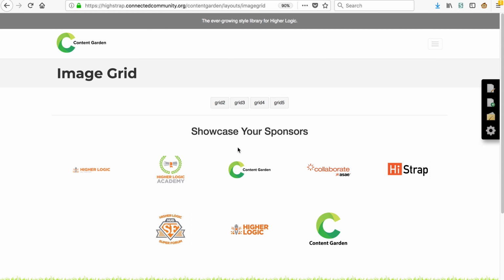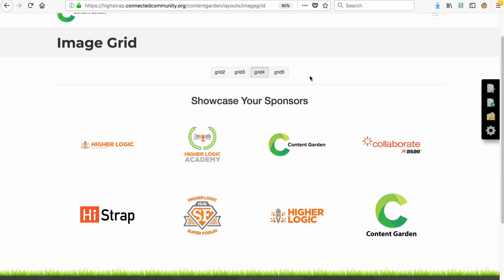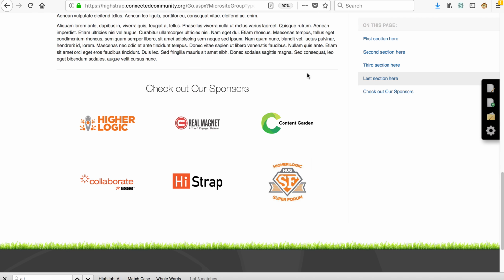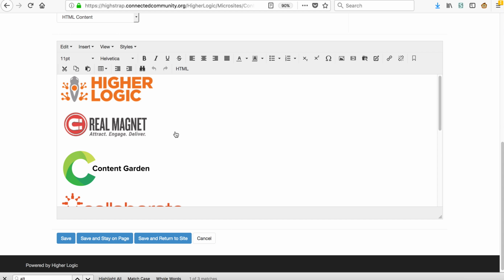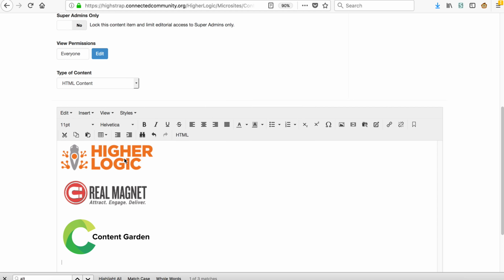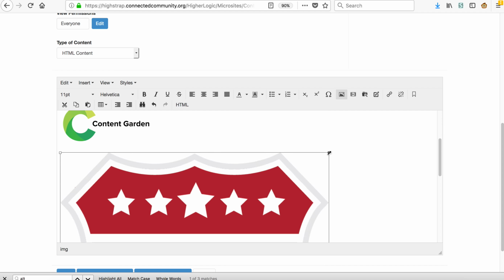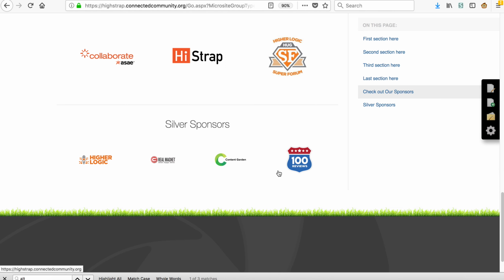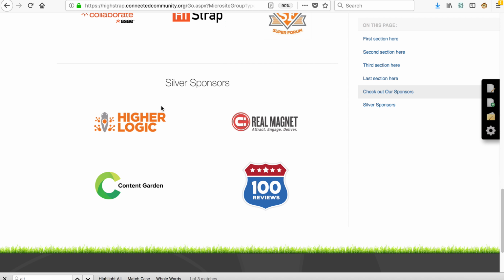Image grid plugin for Higher Logic CMS